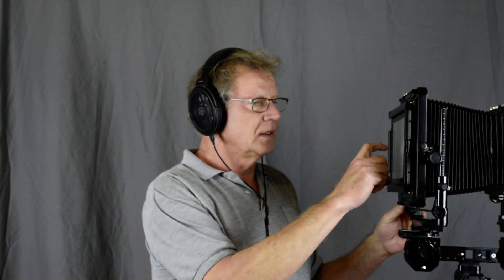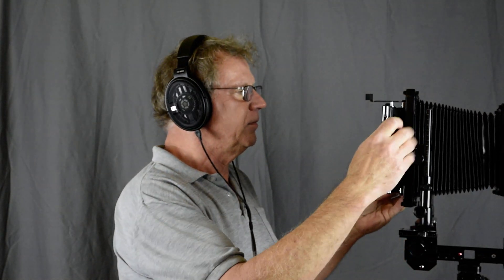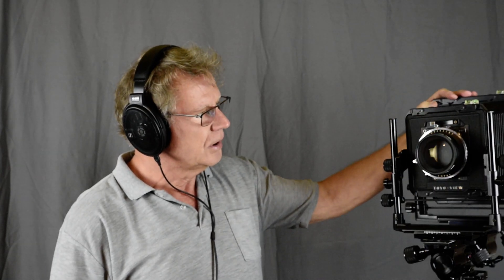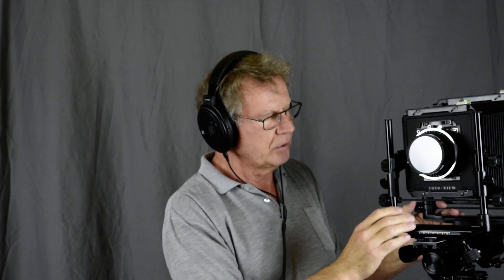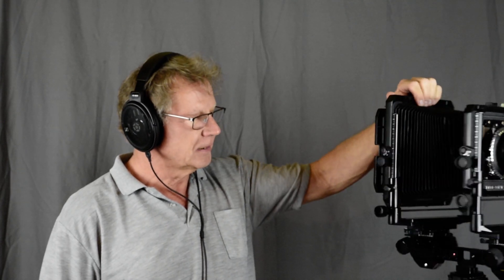Michael Mazan photography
Toyo 5x7 GII monorail camera.